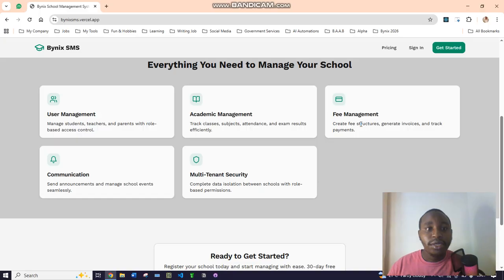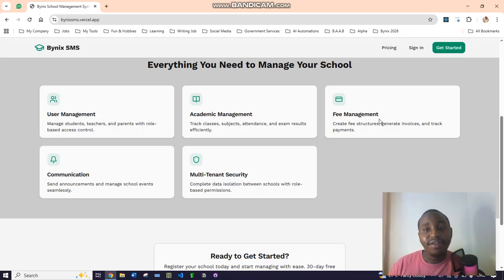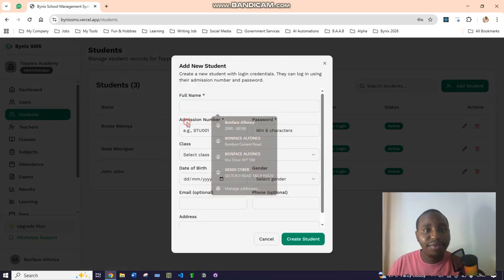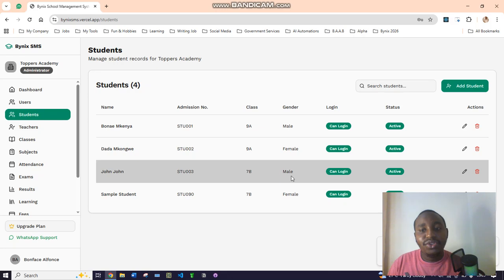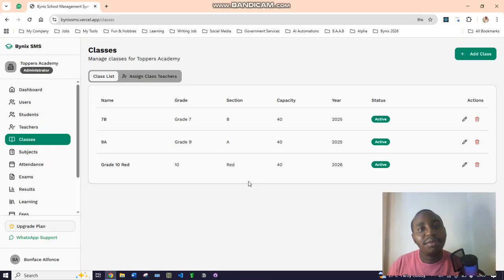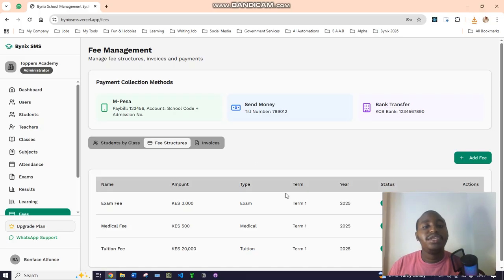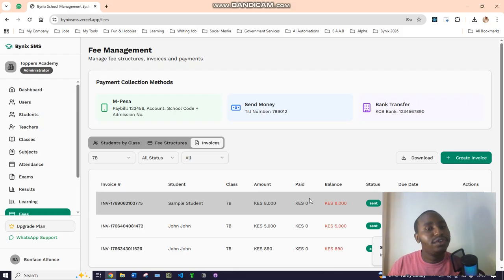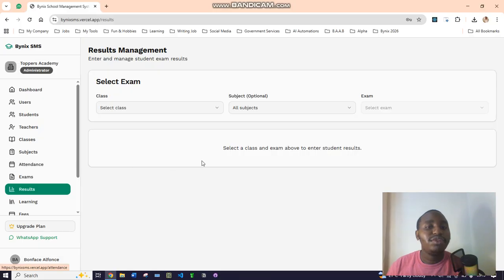Bynix School Management System Demo Series EP1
In this video, I take you through the school management system we developed at Bynix Developers.
I show you the basic CRUD functionalities on the core school operations.
This will save your school both time and money.